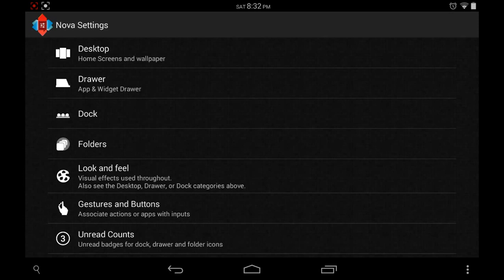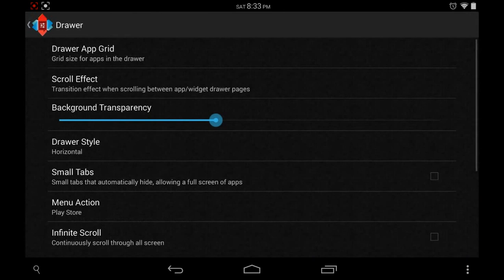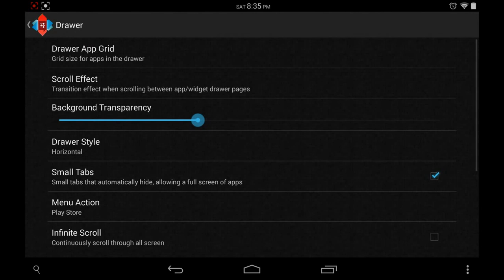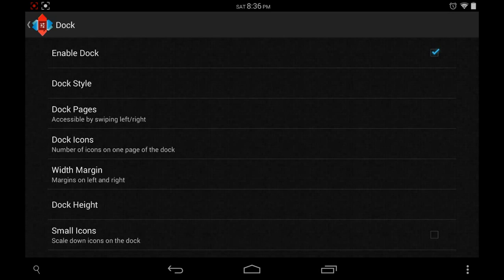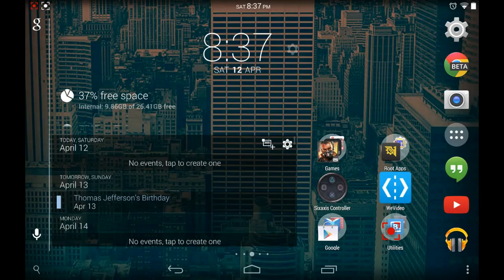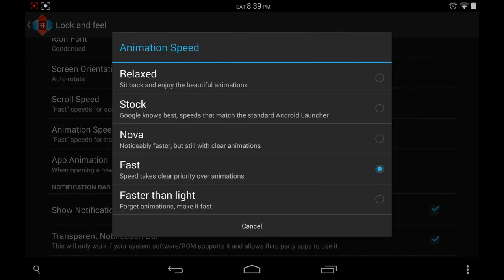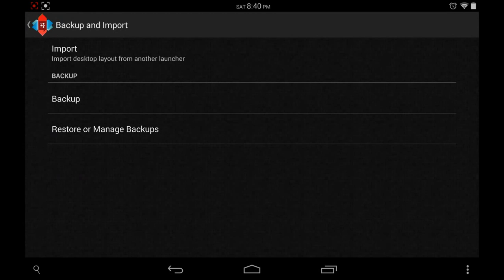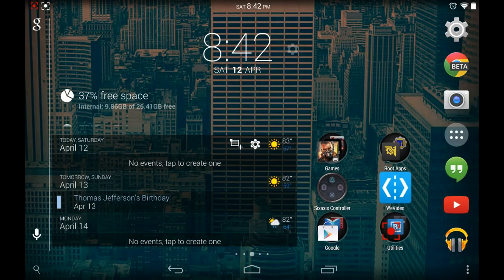Nova Launcher Prime - Best Launcher Review!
Welcome to my review of one of my favorite Android custom launchers ever made, Nova Launcher!

Nova Launcher Prime (Free APK Link (NEW 3.3!) - APK + Prime Features)

My MC4/SGDZ Name! - [HERO]HenryThe12
{Nexus For Life}